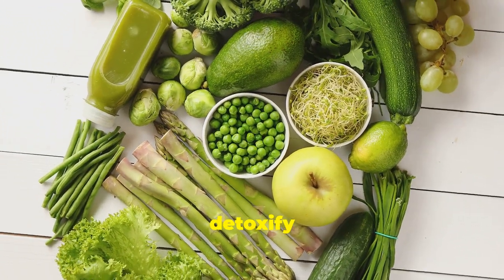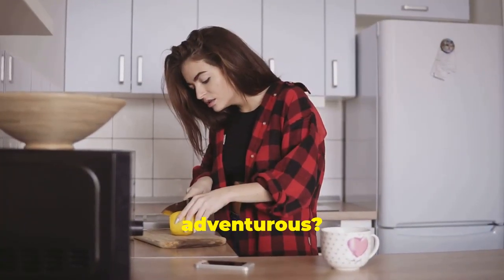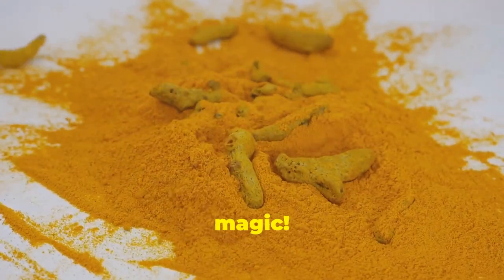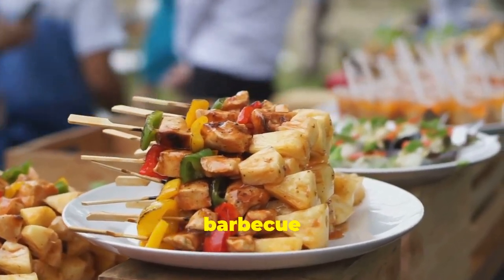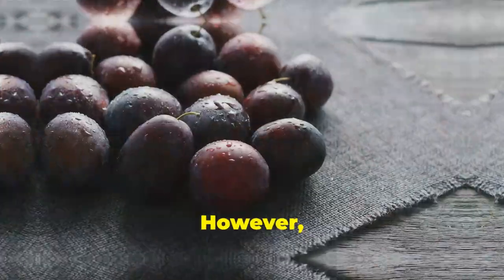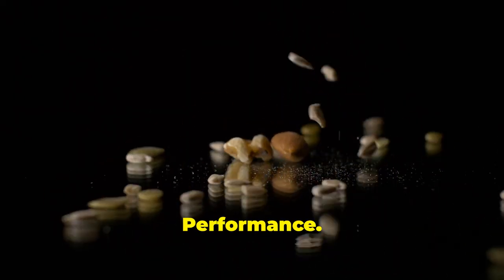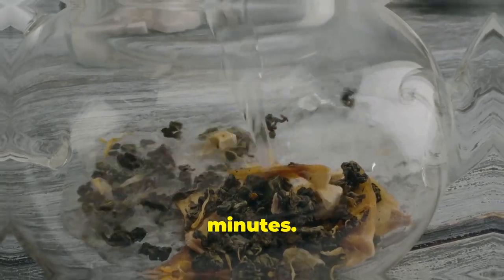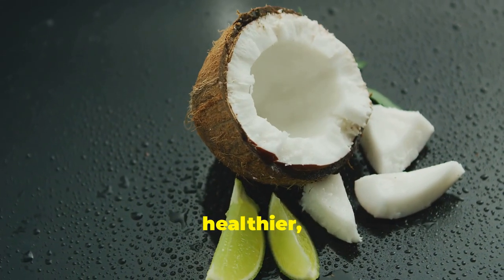10 Natural Foods to Promote Your Lymphatic Drainage!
Discover the power of nutrition in supporting your lymphatic system. This video explores 10 natural foods that can help promote lymphatic drainage and improve your overall health.

Learn about the importance of the lymphatic system in detoxification and explore anti-inflammatory foods that can reduce inflammation and support lymphatic function. Discover antioxidant-rich foods that protect your cells and hydrating foods that keep your body hydrated.

Uncover the benefits of fibre-rich foods for digestive health and immune-boosting foods that strengthen your immune system. This video offers practical guidance on incorporating these natural remedies into your diet for optimal holistic wellness.